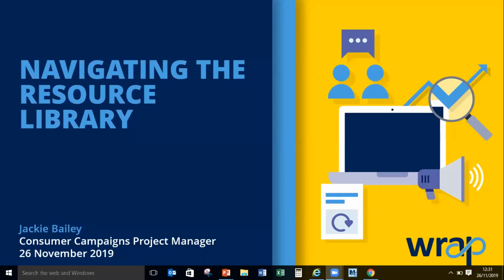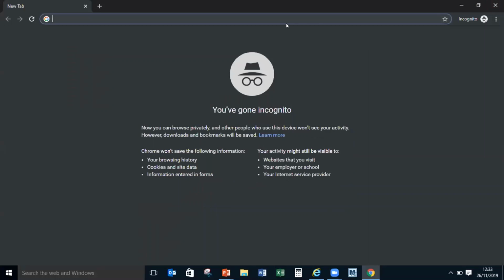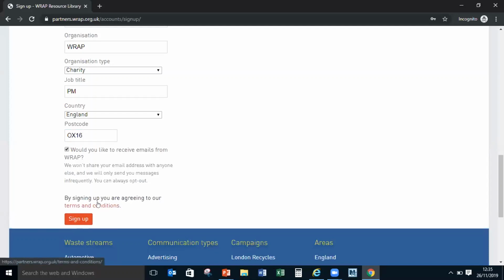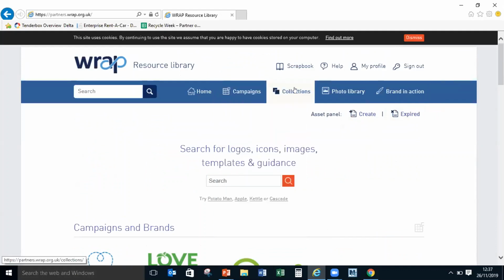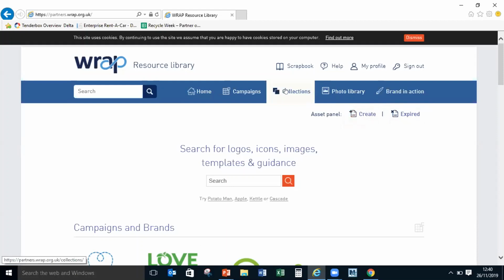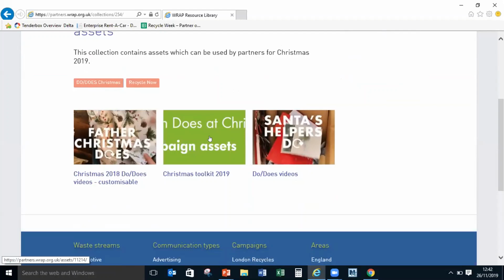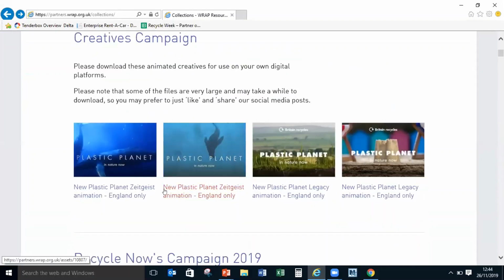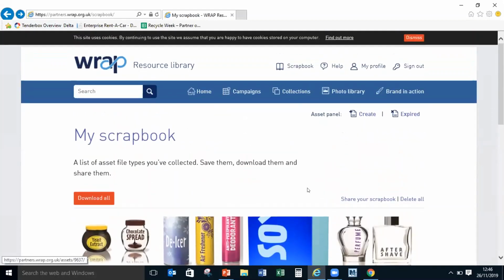Navigating the Resource Library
The WRAP Resource Library hosts all of our best resources from Recycle Now, Love Food Hate Waste, and Love your Clothes. It’s your one-stop-shop for engaging citizens in action in your local area. However, it can be tricky to navigate and we want to make sure that you can find what you are looking for, when you need it.

Join us in this bite-size webinar to run through how the platform works and to ensure you can find what you need, every time.